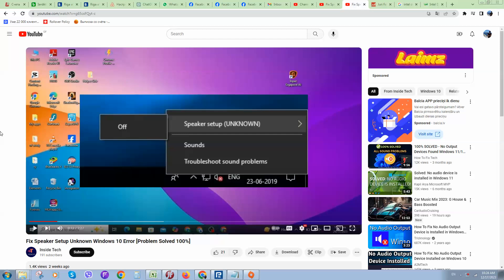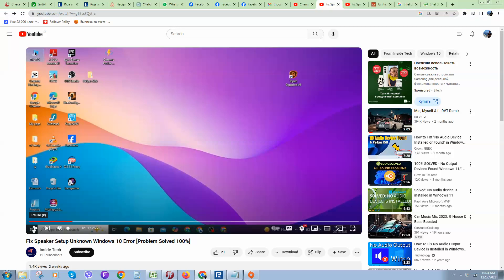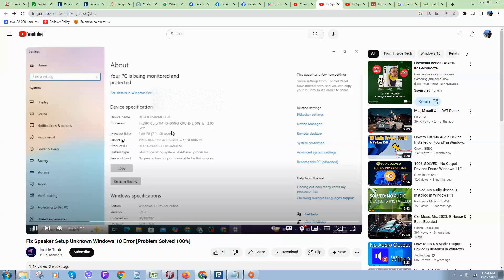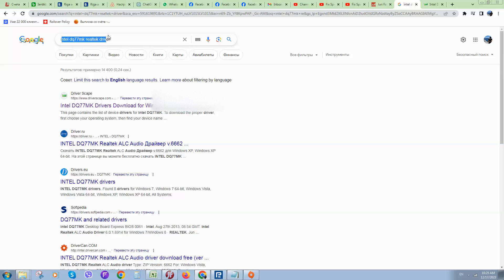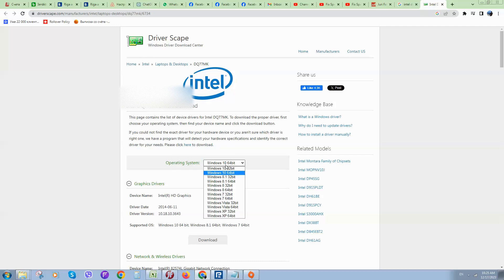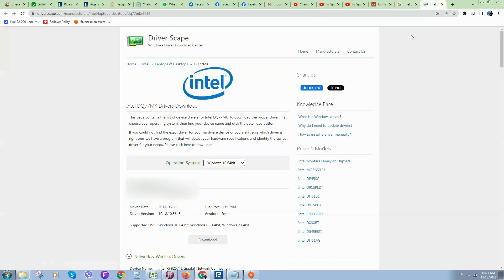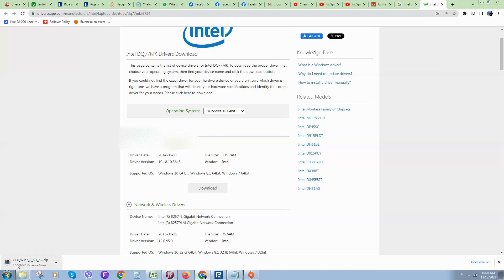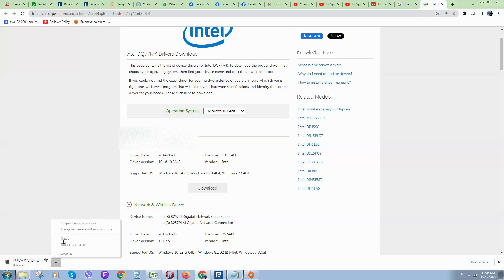Resolving Windows 10 Speaker Setup Unknown Error: A Comprehensive Guide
Unlock the solution to the mysterious "Speaker Setup Unknown" error on Windows 10 with our comprehensive guide. This step-by-step tutorial will guide you through troubleshooting and fixing the issue, ensuring optimal speaker setup for your system. Don't let technical glitches hinder your audio experience—watch now and troubleshoot with confidence!

Troubleshoot and conquer the perplexing "Speaker Setup Unknown" error on Windows 10 with our detailed video guide. Explore effective solutions and expert tips to resolve this issue and regain control over your audio settings. Don't let technical hiccups disrupt your sound experience—dive into the tutorial now for a seamless fix and enhanced audio performance.